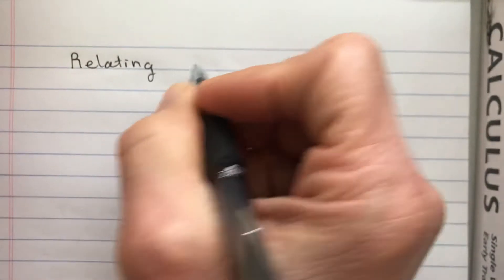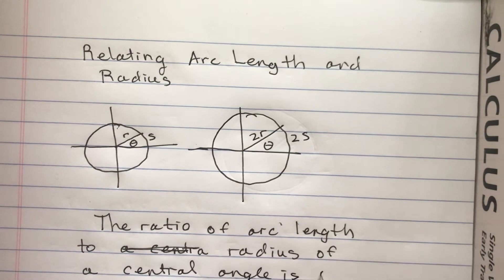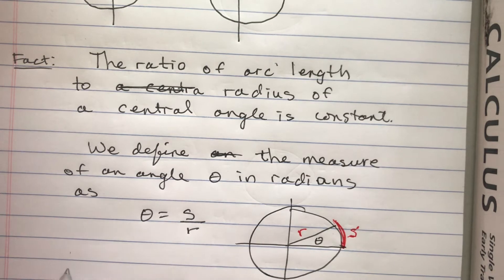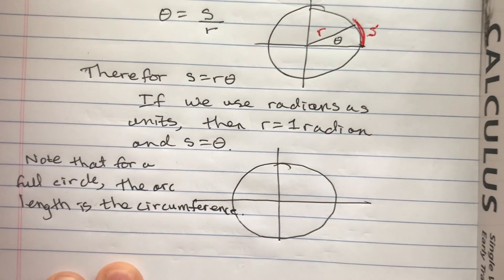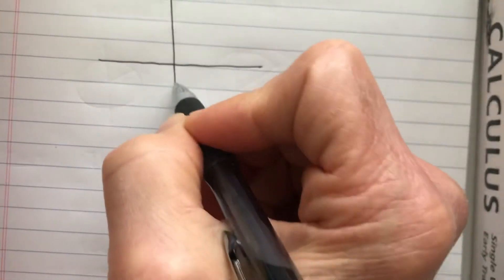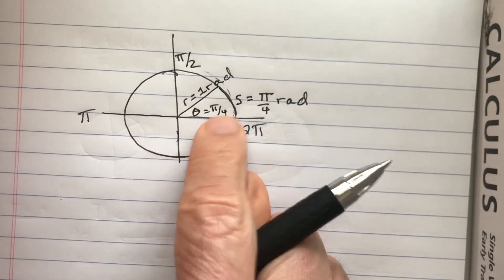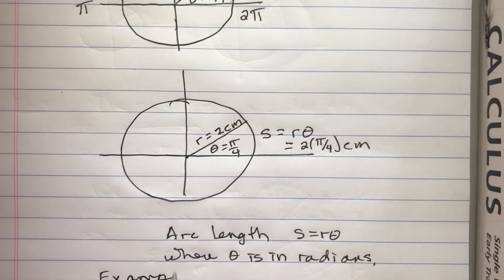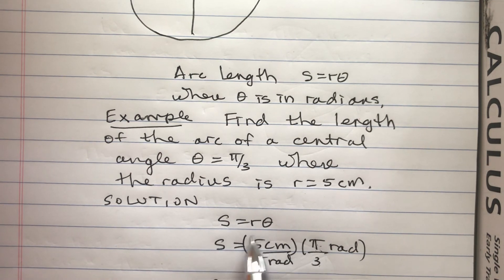Relating Arc Lengths to Radians